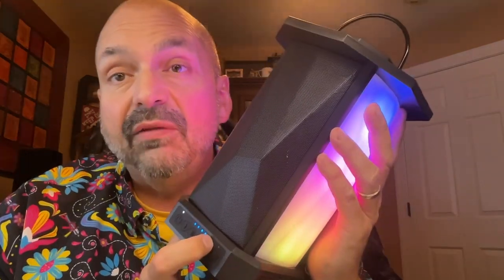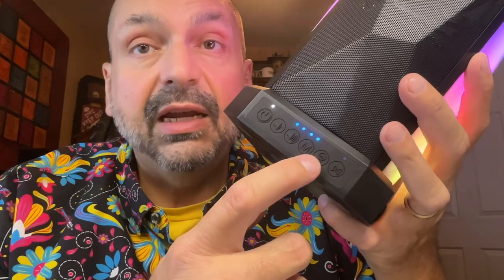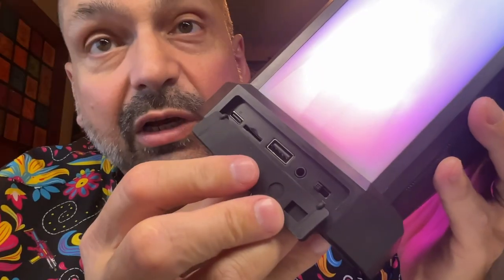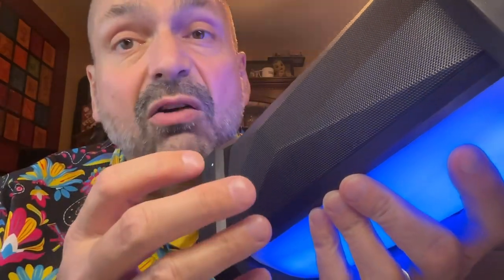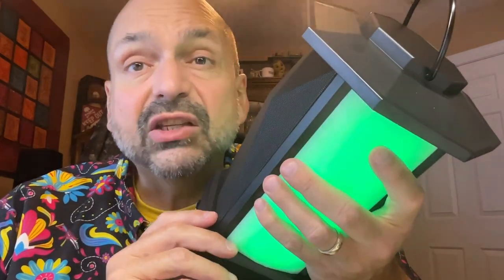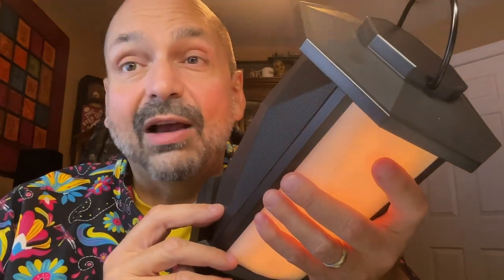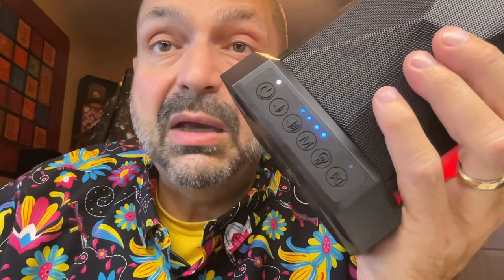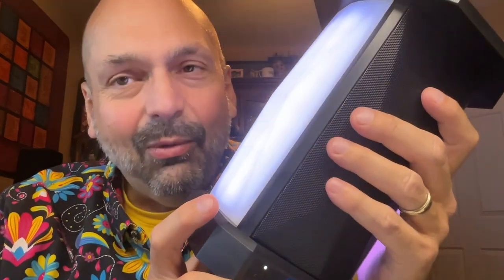Ortizan X12 Lantern Speaker Review. A little weird and a lot to like.